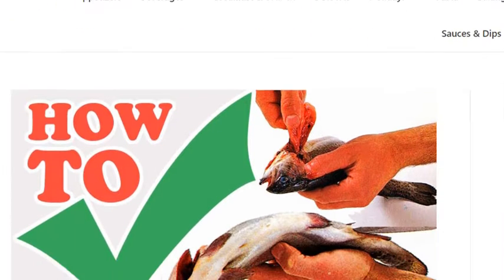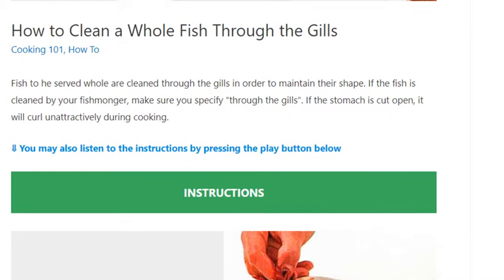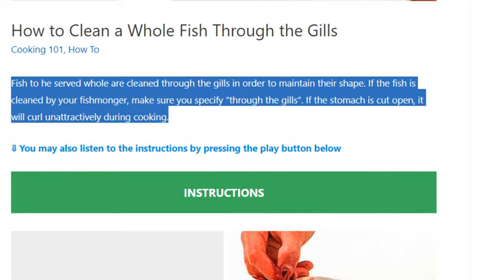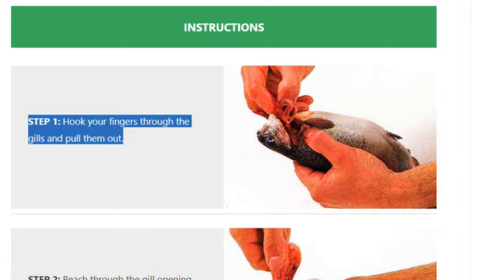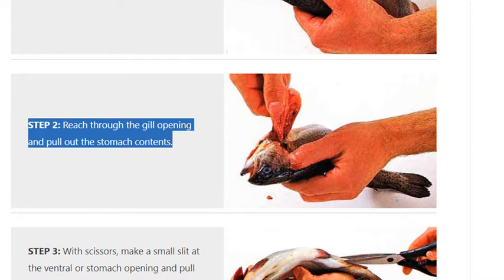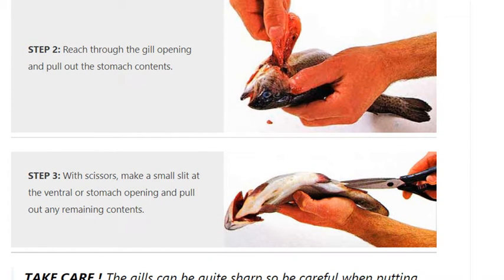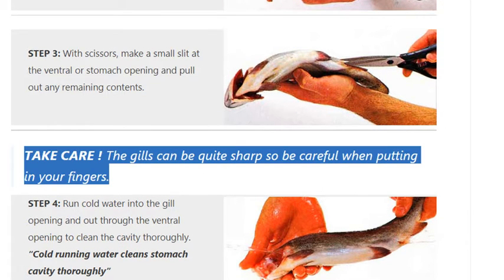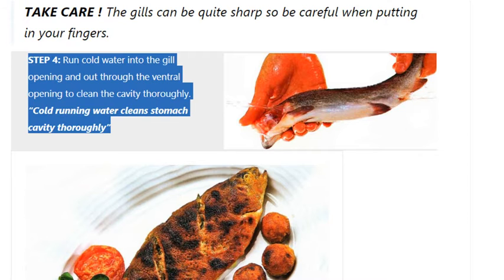How to Clean a Whole Fish Through the Gills